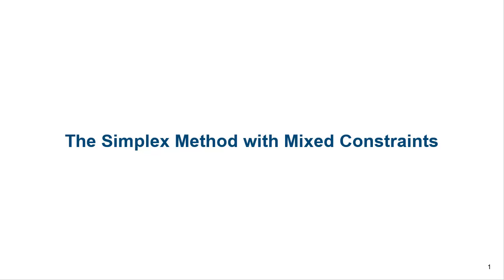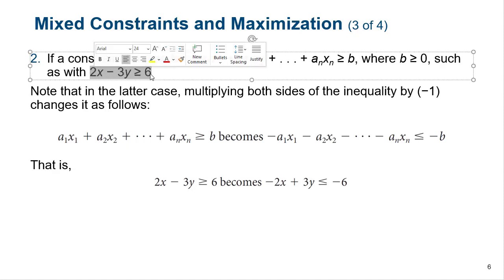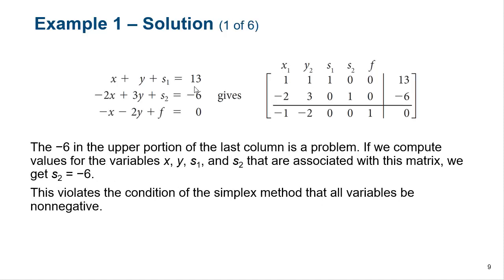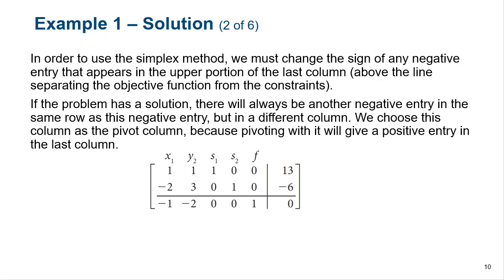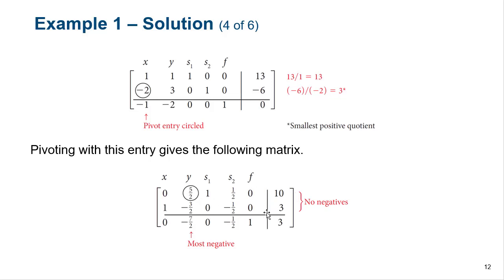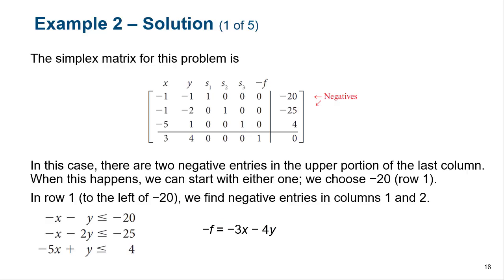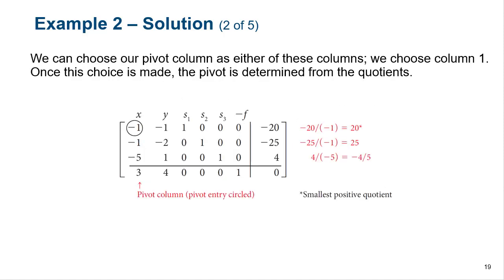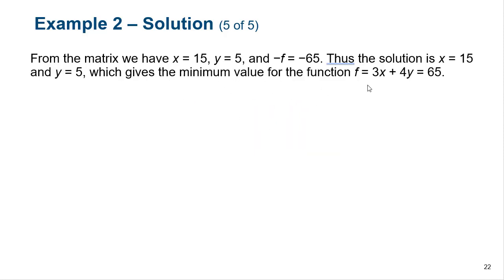Simplex Method with Mixed Constraints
solving min and max problems using the Simplex Method when we have mixed constraints (IE: some are greater than or equal)